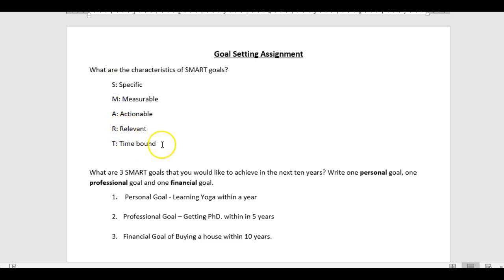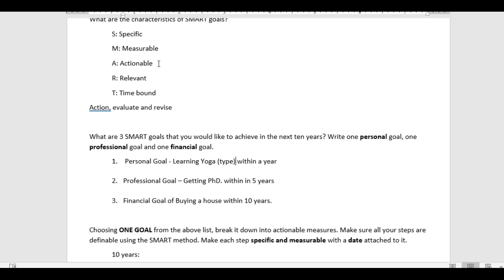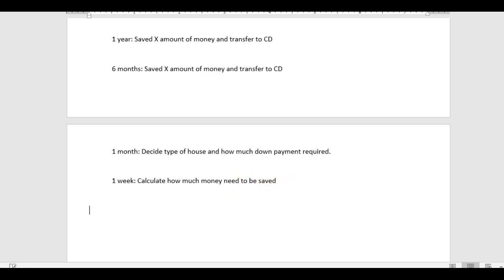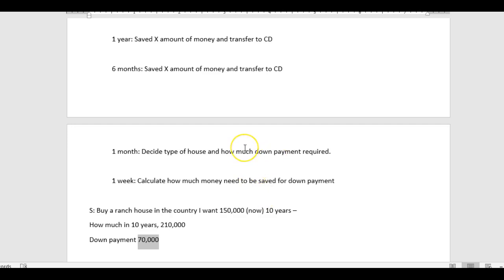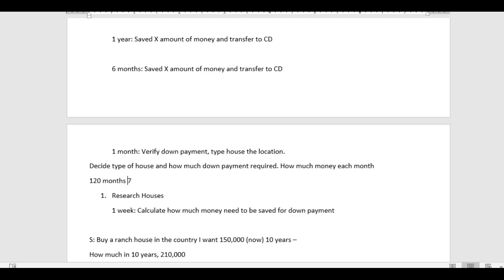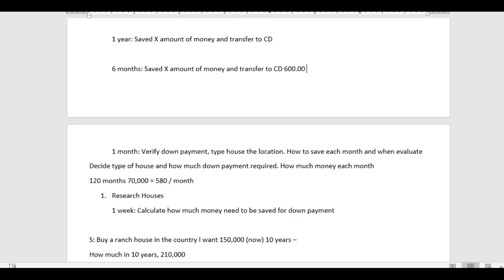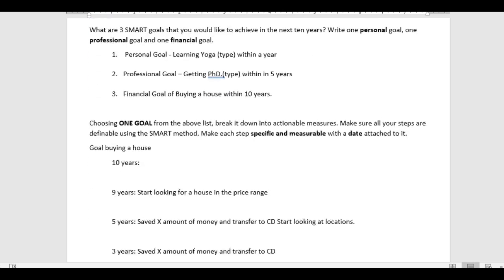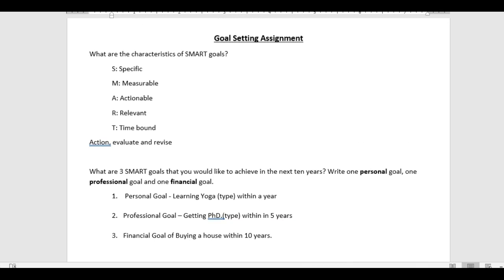Goal Setting Assignment